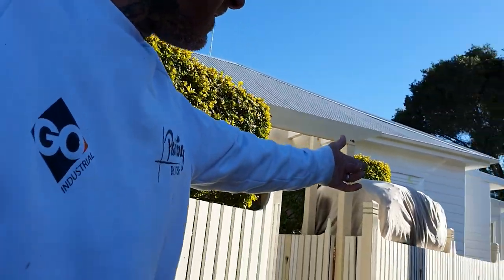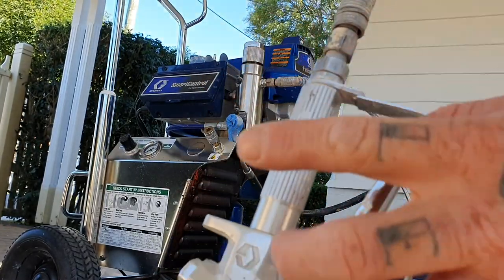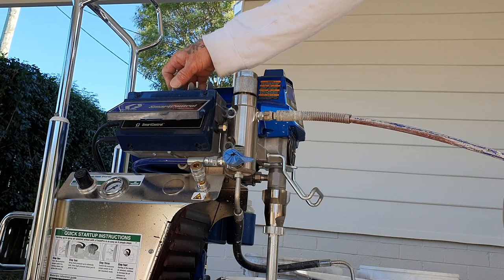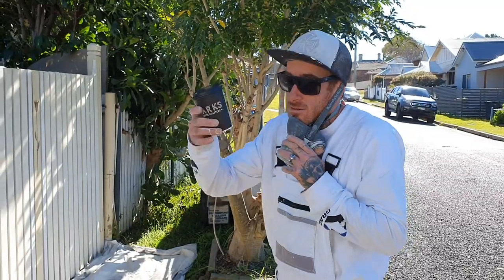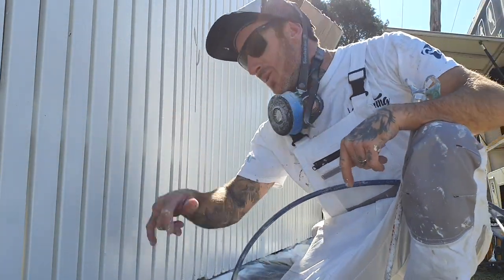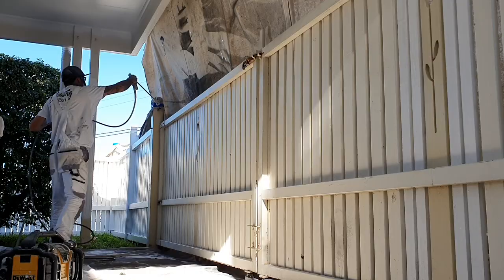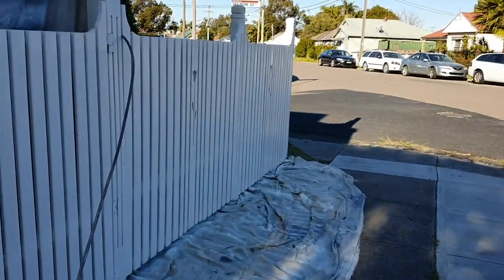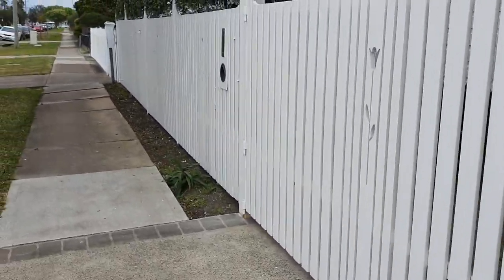HOW TO SPRAY A FENCE WITH AN AIRLESS SPRAYER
I show you how to respray a fence, and my tips and tricks using a Graco Airless Sprayer. Save time, save money and have a perfect finish by using an airless sprayer. Win win 💯 percent!

Many helpful vids soon to come out for the paint community and DIYers on my channel, all things painting and decorating.